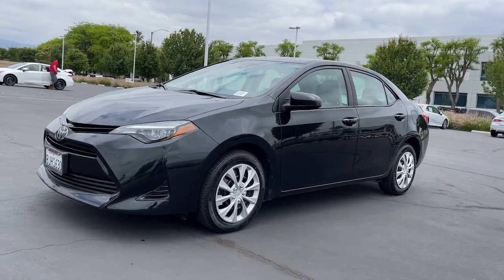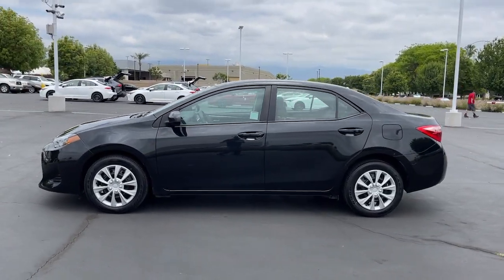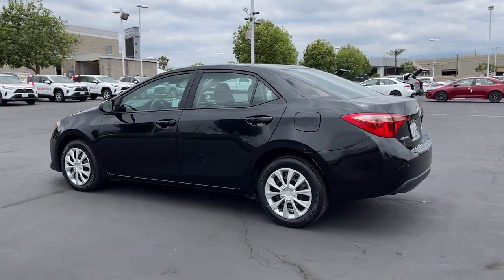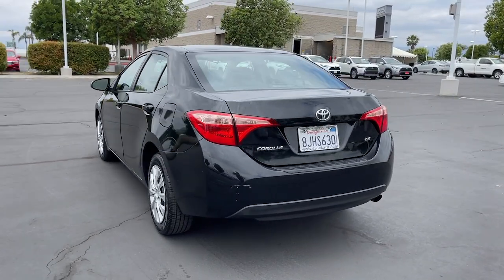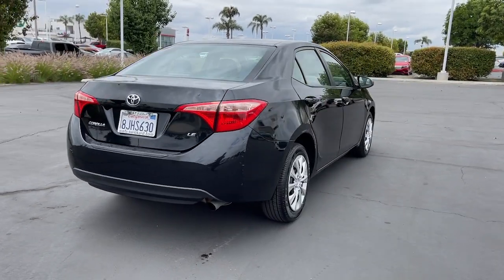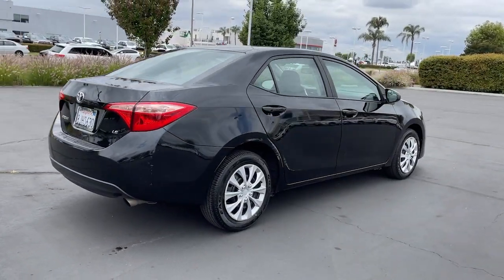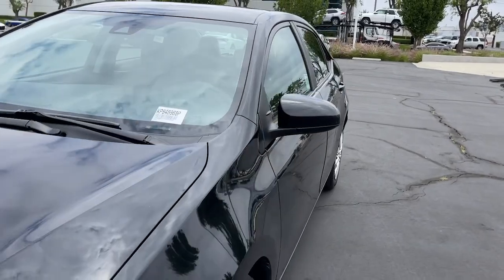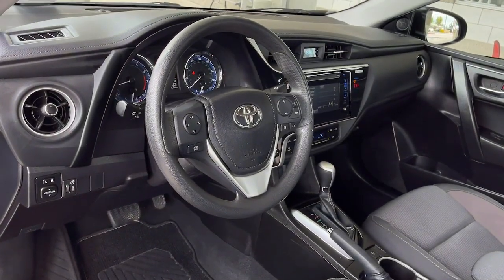2019 Toyota Corolla used, Ontario, Corona, Riverside, Chino, Upland, Fontana, CA KP945968P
2019 Toyota Corolla L

Crown Toyota
1201 Kettering Drive

2019 Toyota Corolla Recent Arrival!Awards:* 2019 KBB.com Best Resale Value Awards * 2019 KBB.com Brand Image Awards ABS brakes Active Cruise Control Electronic Stability Control Heated door mirrors Illuminated entry Low tire pressure warning Remote keyless entry Traction control.Buy our 2019 Toyota Corolla LE Sedan in Black Sand Pearl and youve got the green light for better driving! Powered by a 1.8 Liter 4 Cylinder offering 132hp connected to a CVT for impressive efficiency without sacrificing fun. In fact our Front Wheel Drive sedan sees nearly 36mpg on the highway and rewards you in the city with its nimble reflexes. Aggressive styling comes into view with our Corollas crisp lines LED lighting heated power mirrors and a bold piano-black grille.Our LE cabin greets you with key features for comfort and convenience. It all starts with premium fabric seats a multifunction steering wheel automatic climate control keyless access and a handy 3.5-inch multi-information display. Entune Audio is also standard with a 6.1-inch touchscreen Bluetooth voice control and a six-speaker sound system with a USB port and CD player. Be sure to check out the roomy trunk too!A rearview camera hill-start assistance and Toyota Safety Sense technologies take care of you as you go with a pre-collision system automatic braking lane departure alert pedestrian detection adaptive cruise control and more. With striking good looks impressive fuel economy and an excellent reputation our Corolla LE helps you go the distance! We Know You Will Enjoy Your Test Drive Towards Ownership. Save this Page and Call for Availability.